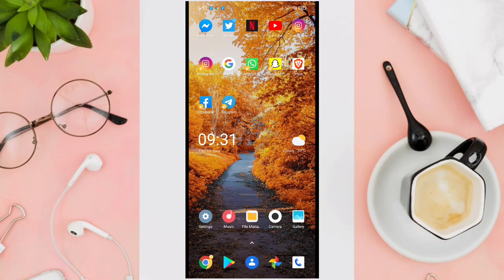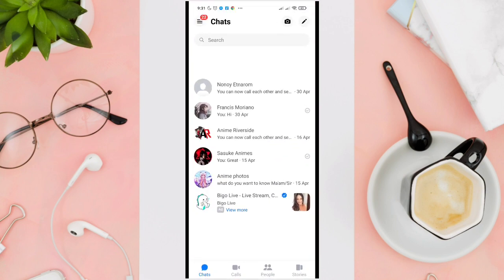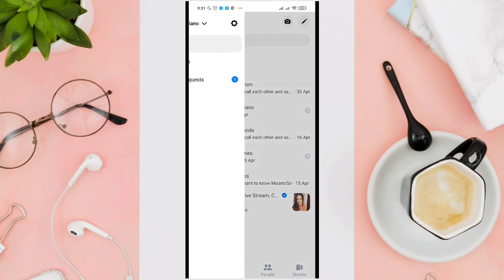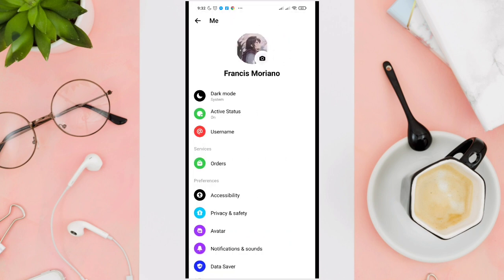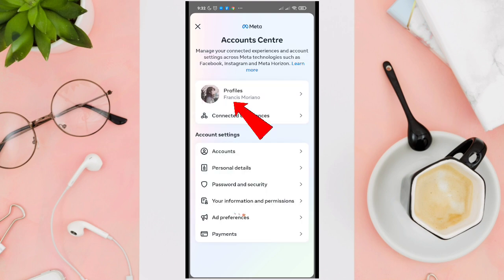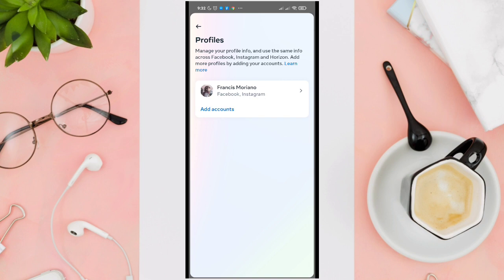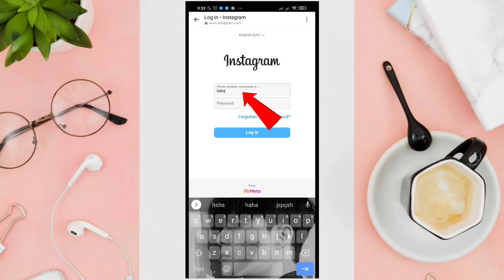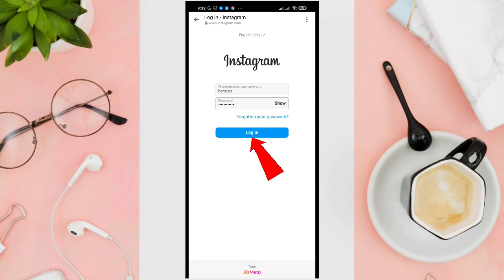How To Connect Instagram To Messenger (Step By Step)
Learn how to connect Instagram to Messenger in this concise tutorial. Discover the seamless integration between these platforms and enhance your social media experience. Whether you want to update Instagram Messenger or troubleshoot connection issues, our step-by-step guide has got you covered. Follow our instructions to connect Messenger to Instagram effortlessly.